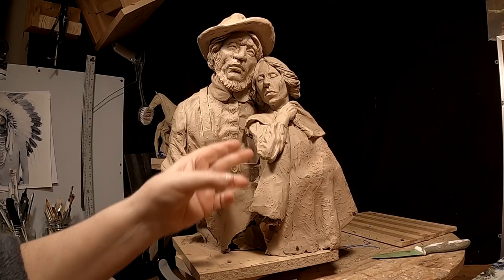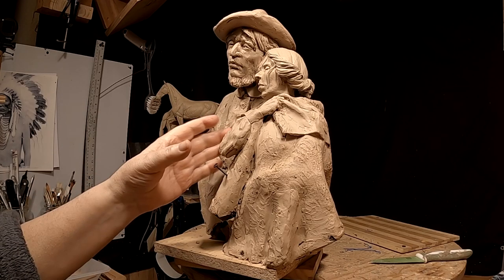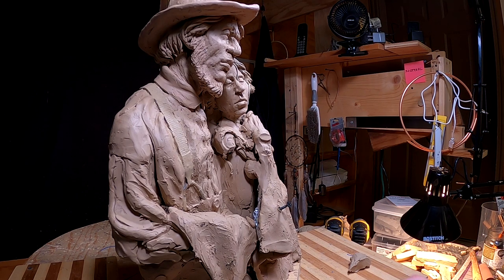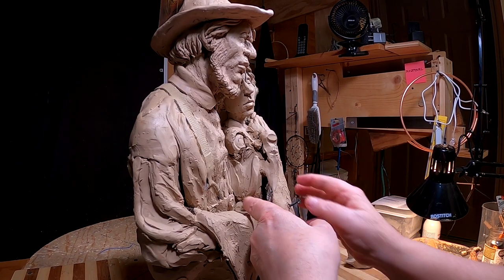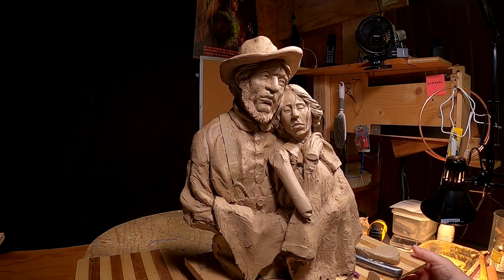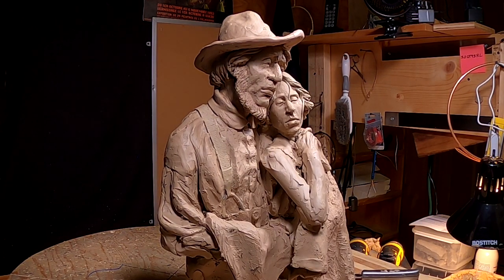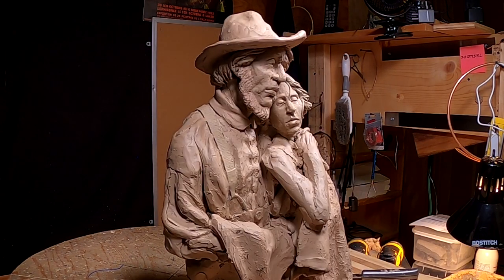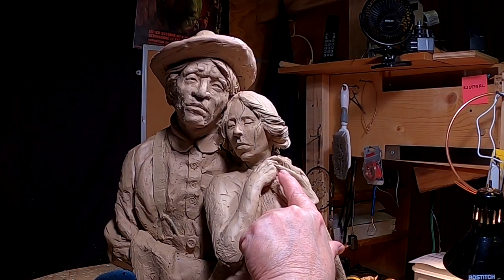THE WIDOW AND THE WIDOWER Back on this Clay after Three Years On the Shelf